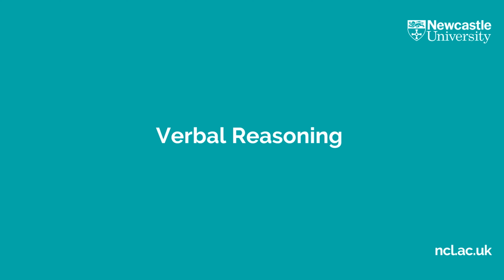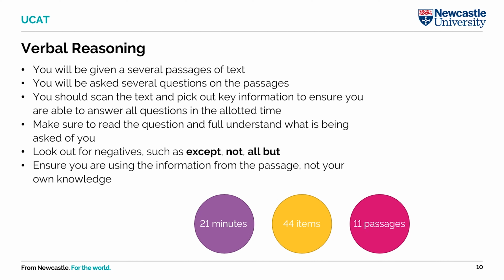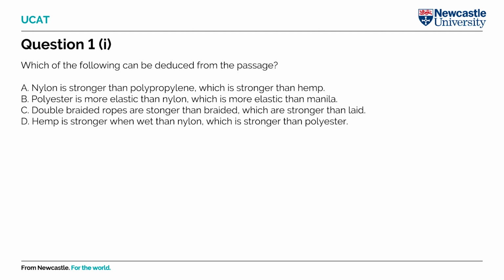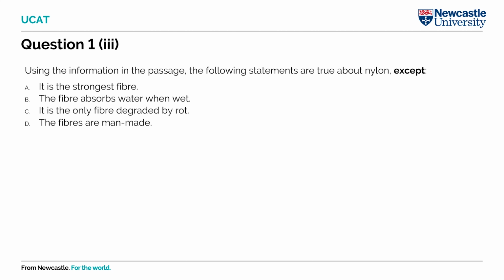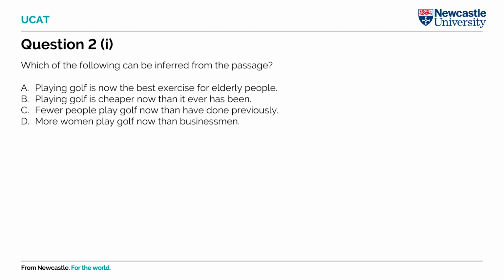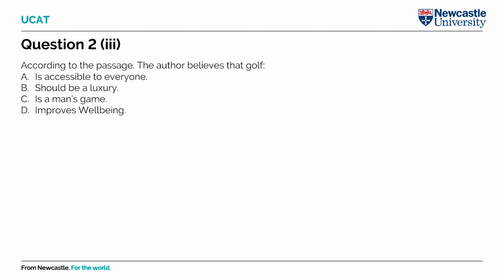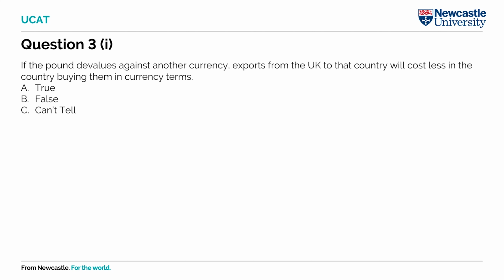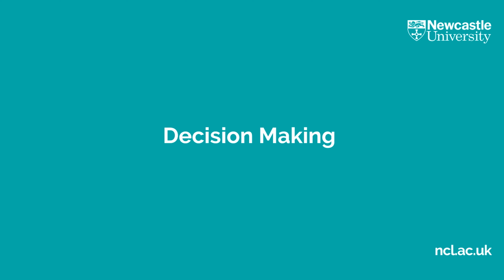UCAT Preparation Workshop | Verbal Reasoning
Please note there is an accompanying booklet for this session.

Read more about our courses in the Faculty of Medical Sciences